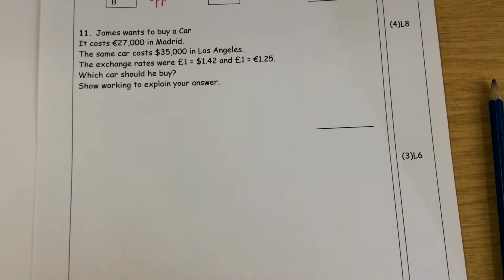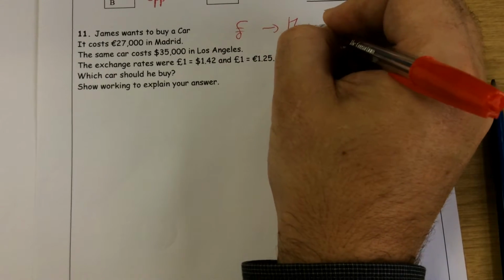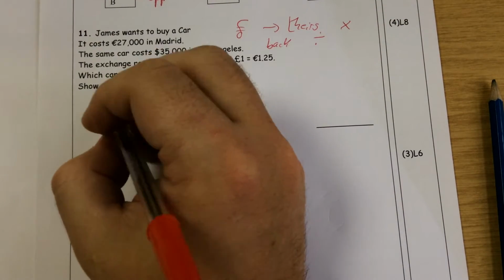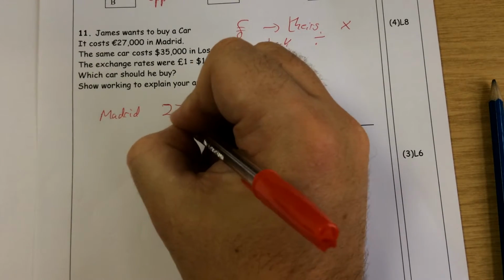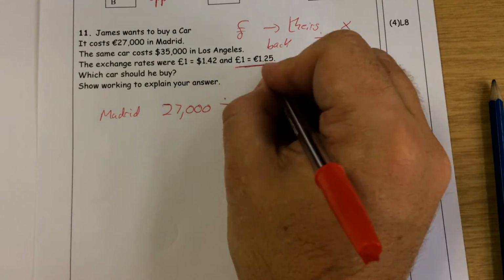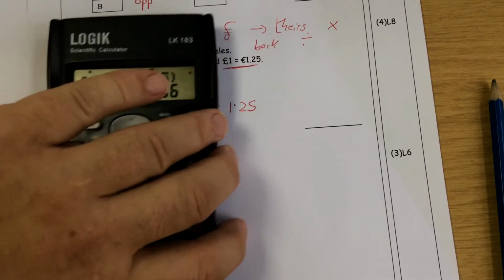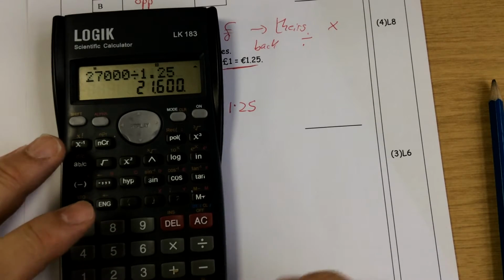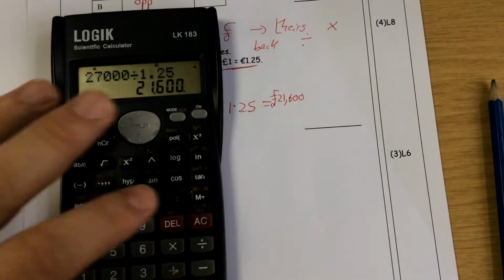Practice Test Q8 - 11